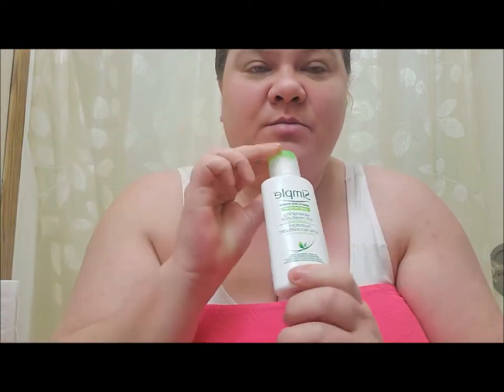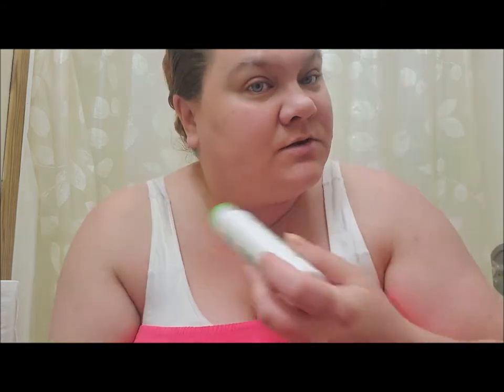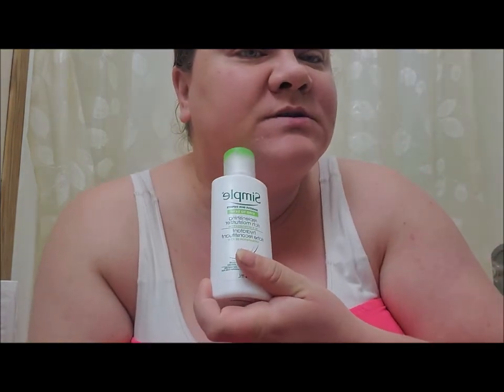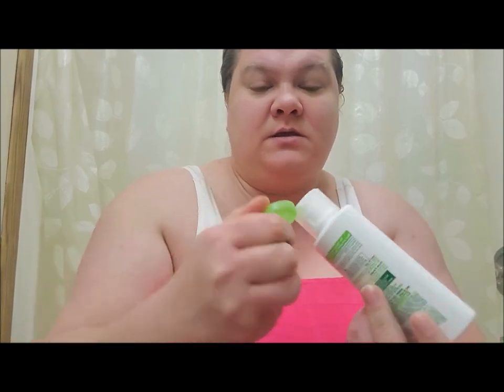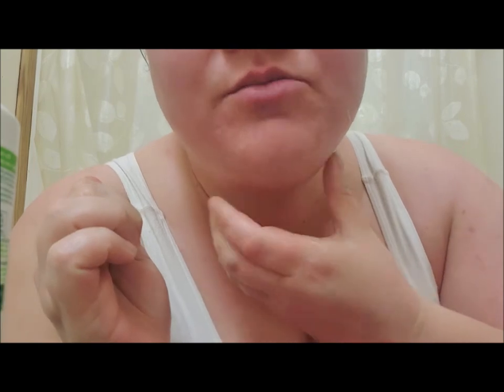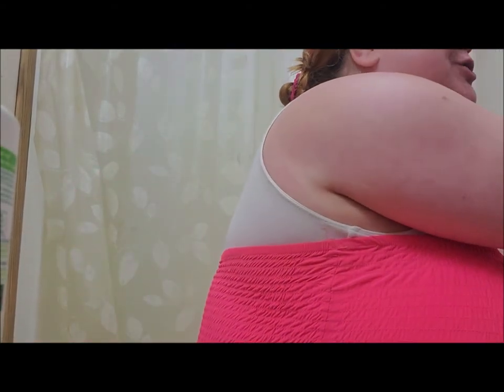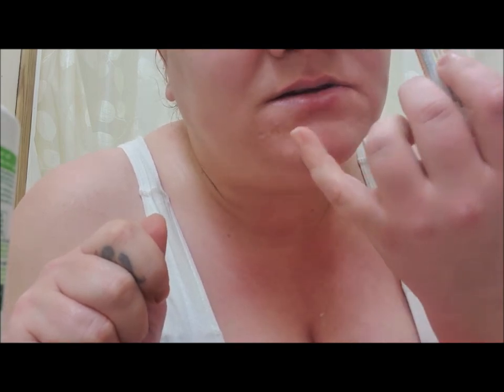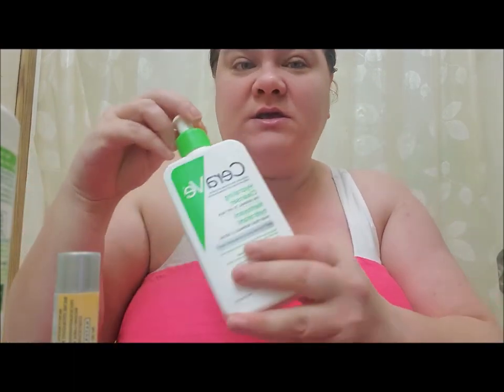Larks Skin Care Journey Day Three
So after taking a break from the CeraVe Hydrating Cleanser I decide to try it again.

I follow it up this time with the Simple Kind to Skin Replenishing Rich Moisturizer.